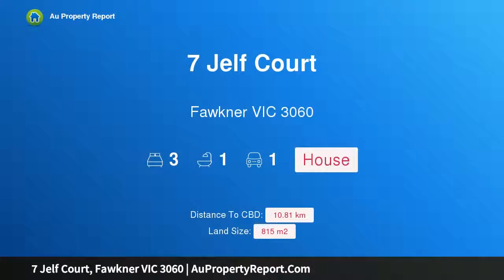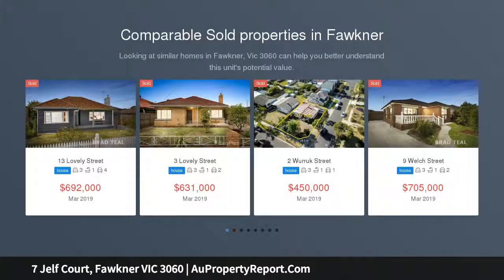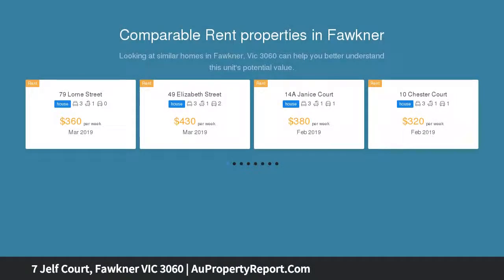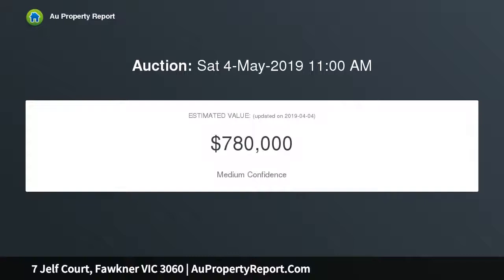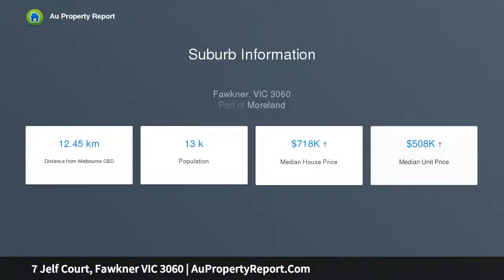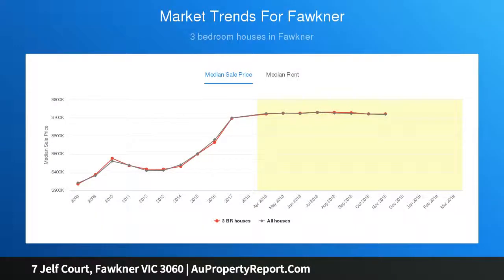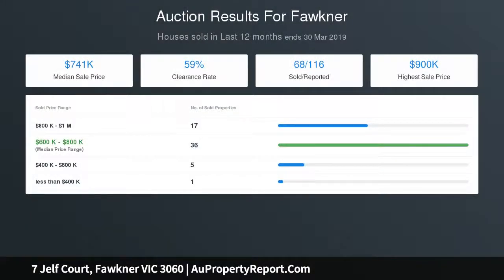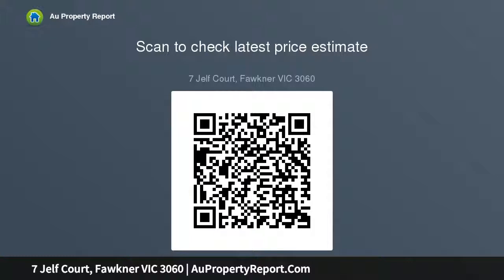7 Jelf Court, Fawkner VIC 3060 | AuPropertyReport.Com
7 Jelf Court, Fawkner VIC 3060
Property Type: house
Bedrooms: 3
Bathrooms: 3
Car Space: 1
Opportunities Aplenty In Cul-De-Sac Locale